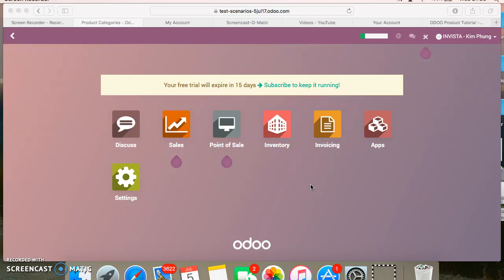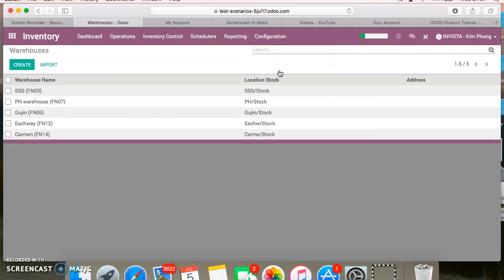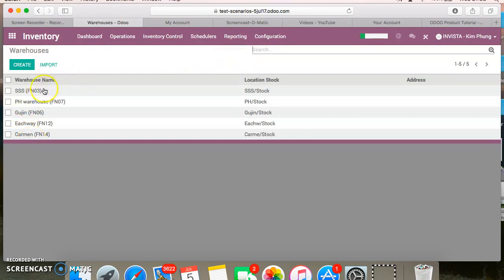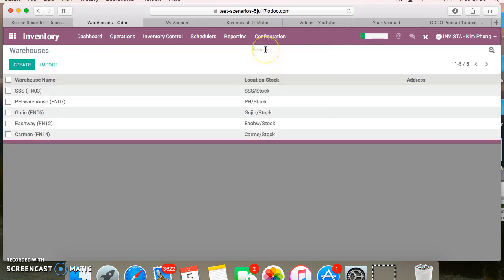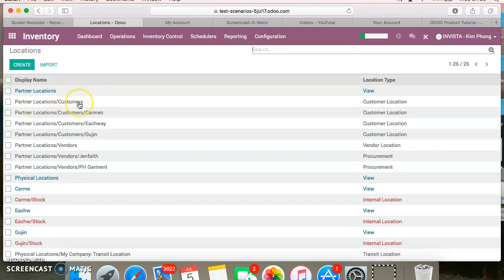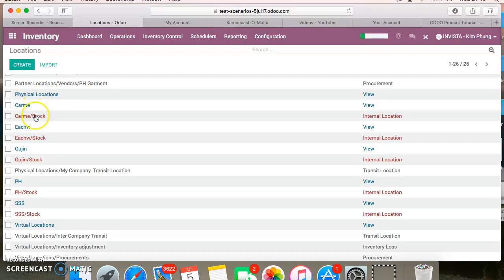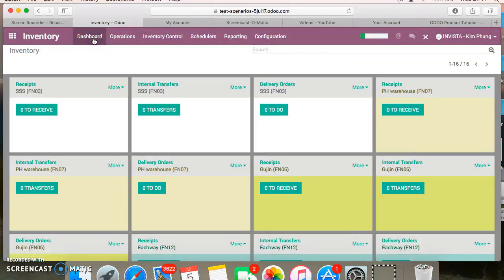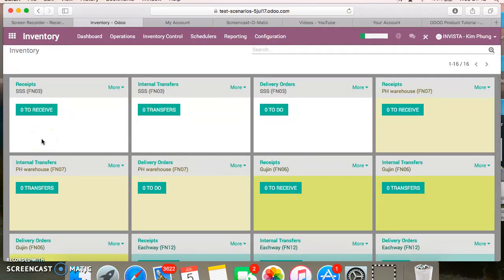ODOO tutorial warehouse locations